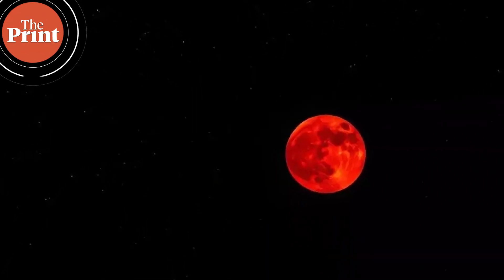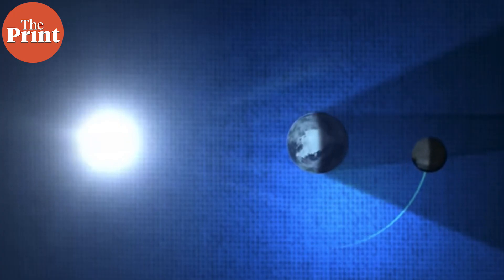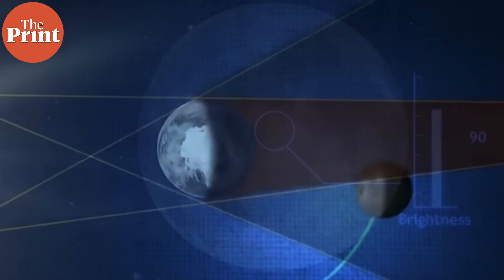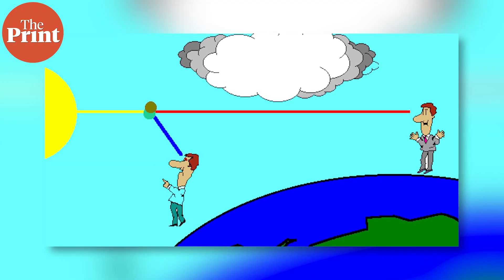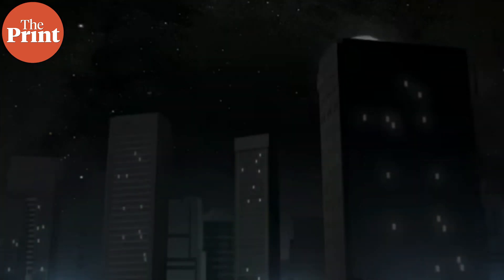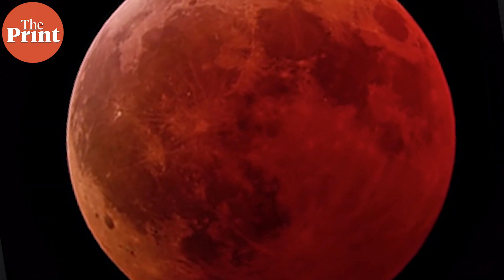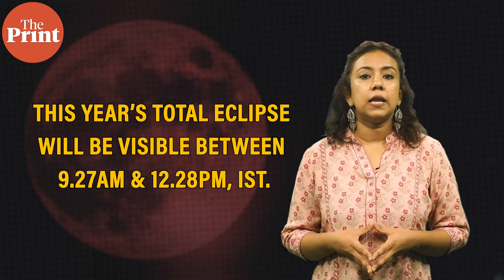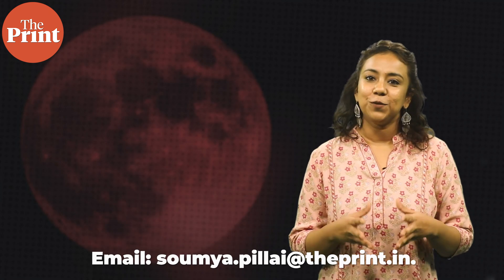2025's first lunar eclipse on 14 March: How significant is it, and where you can watch it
This year's first lunar eclipse is also a total eclipse, also called the blood moon colloquially. Astronomy enthusiasts can watch this spectacle, when the moon will wear a shade of red on the intervening night of March 13 and 14